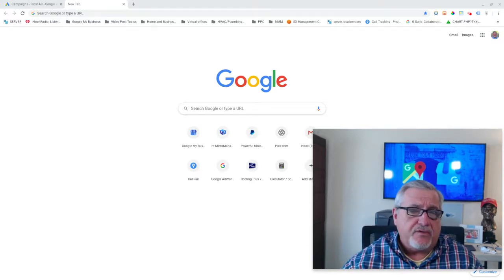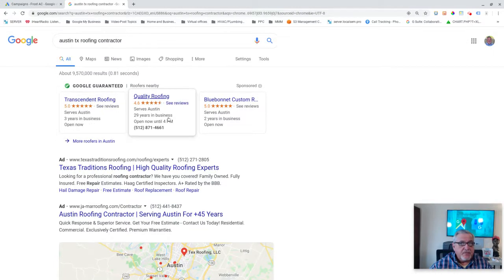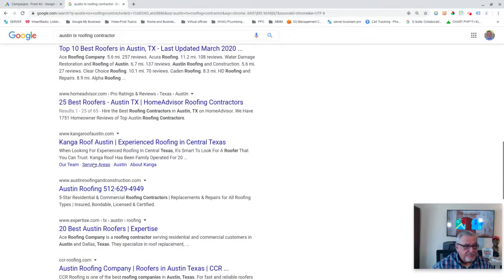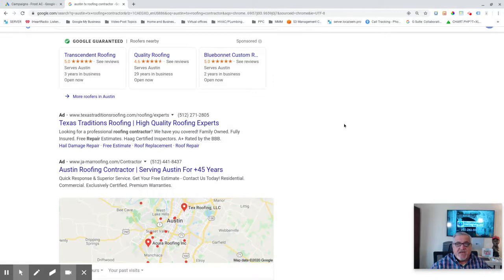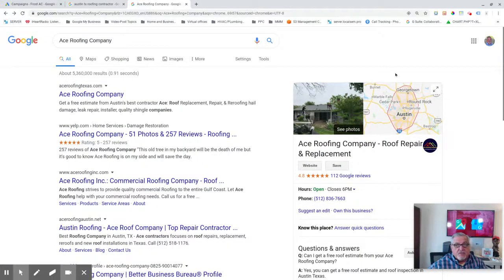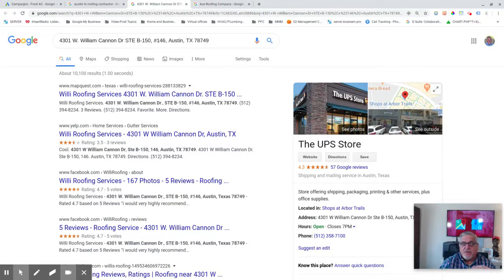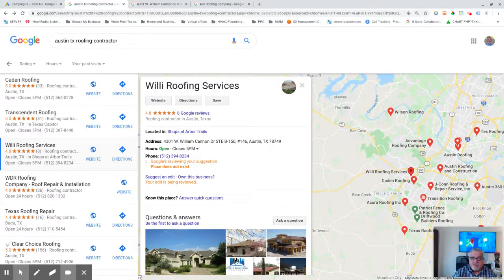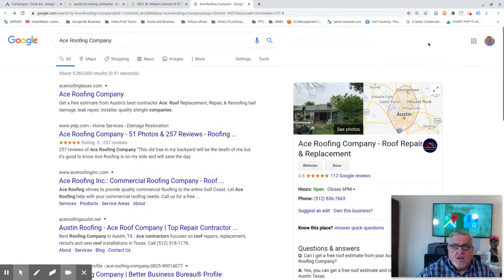Researching the Competition for Austin TX Roofing Contractor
Mar 13, 2020 3:44 PM - Austin TX roofing contractor

Contractors of all types have enough to worry about without having to deal with competition that's not really located where they say they are. I'll search, especially for local search marketing purposes, is proximity to the walk to the person doing the searching.

Roofing contractors have a lot at risk when it comes to generating leads. They are willing to do what it takes to get listed in the search engine. Some roofing contractors take it a bit far as is Illustrated in this video doing research on contractors in the Austin Texas area.

If you're a small-business, you need to have your act together when it comes to Google my business, Google local Services, Google ads, Google display ads, and so forth. You need to have a website that gives the prospective clients/homeowners confidence that you are the company for the job.

Before someone visit your website, they must be able to find you. That is where your Google my business listing is Paramount. It is even more important than your website. My research has shown that 60% of all phone calls come from the Google my business listing. You know that search panel over on the right hand side when someone looks up your business name.

The maps section is where those three listings are so in this case it's about Austin Texas roofing contractors. If you're not in that top three, you're probably not going to get a call. That top three is going to be different for everyone searching from different locations. In other words if a Searcher is a mile down the road they're going to see three different roofing contractors in most cases.

In this particular case the contractor as we have discovered is actually m a UPS Store. This is not approved by Google anymore. It probably was at one time. That's how he got away with it. But now you need to expose this so that Google can remove that listing.

Why would you want to do that? Because if you are out ranked by him the likelihood is you are not going to get a chance at bidding on that job. Competition is bad enough. You don't need people in your listings that don't really exist in reality in that area. That's just the facts.

You need to read through your competitions Google reviews as well. In this particular video we discover that there might be some psych reviews. Until Google comes up with a way of highlighting those, we'll just have to live with them. But you need to make sure that you have good reviews. You need to have reviewers that leave photographs.

Speaking of photographs, you need to download the Google my business app to your Apple or Android phone. You need to use that app several times a day to document progress of your jobs. You need to ask for reviews and ask clients to take photographs of the jobs. It just makes the review that much more believable.

I cover all of that and more in this video.
Bob Rutledge
Google partner